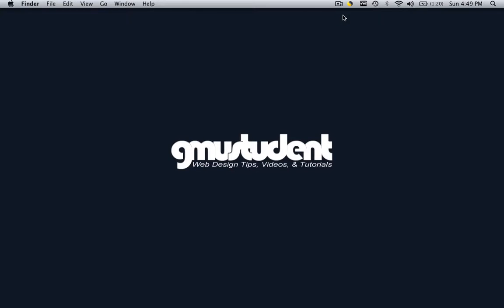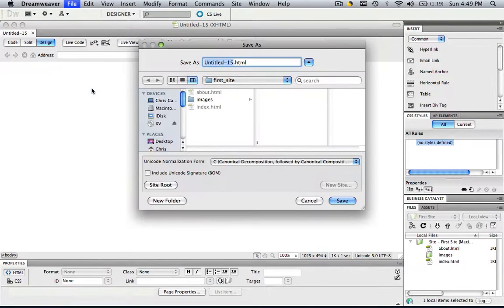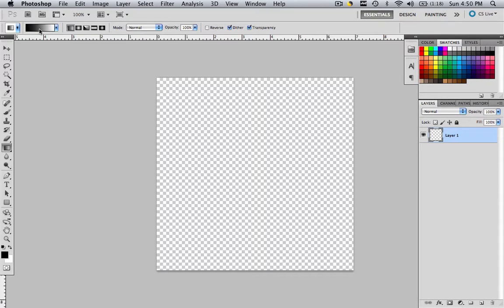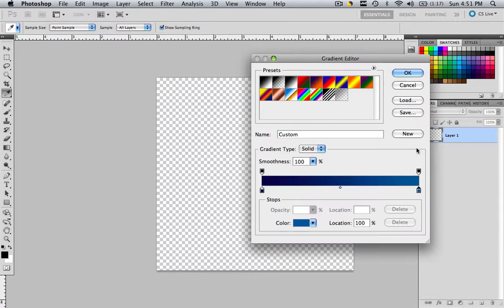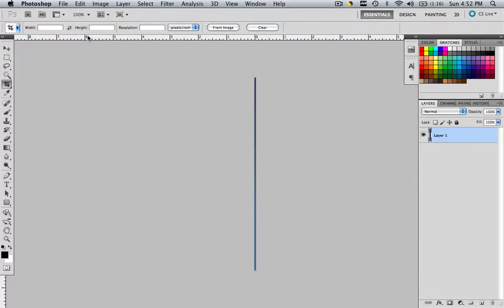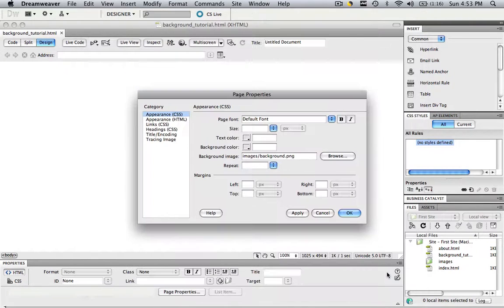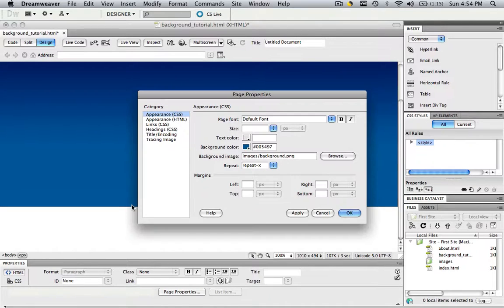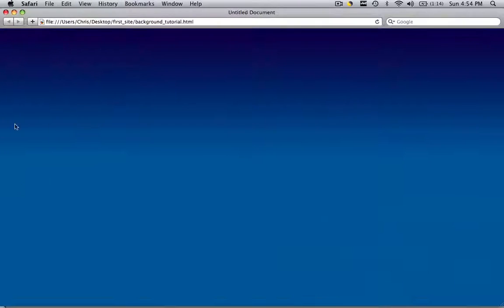Dreamweaver Tutorial - Background 04 - Add a Gradient Background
- In this dreamweaver tutorial we are going to learn how to add a gradient background to your own webpage